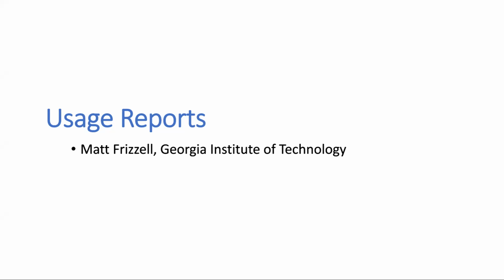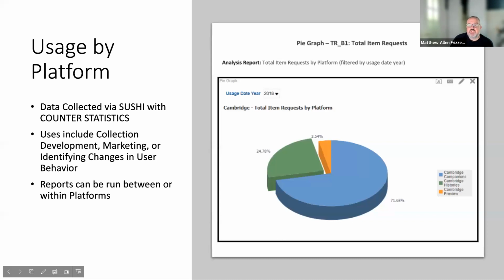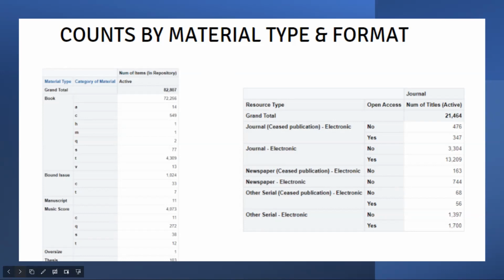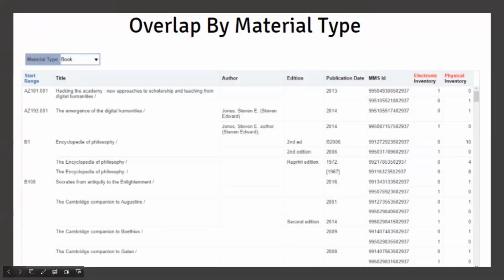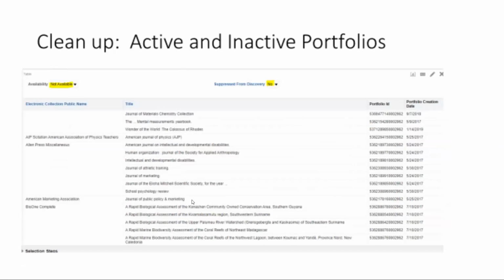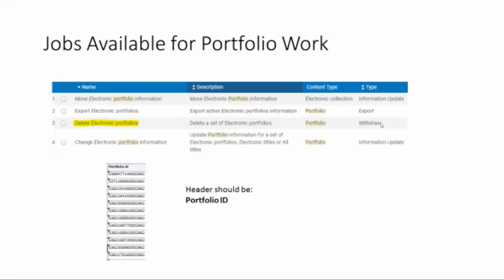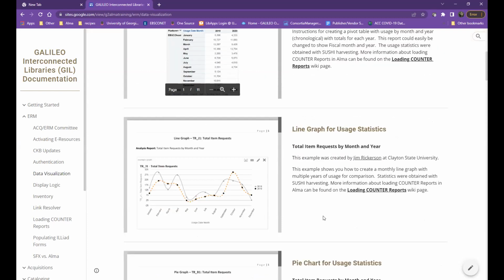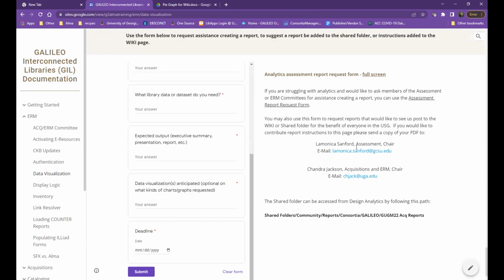GUGM 2022: Analytics for Acquisitions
Members of the GIL Assessment Functional Committee demonstrate analytic reports of value to Acquisitions and ERM work.  Areas covered include clean-up reports, inventory, and usage.  All analytic queries are available on a shared drive and requirements for local customization will be discussed.